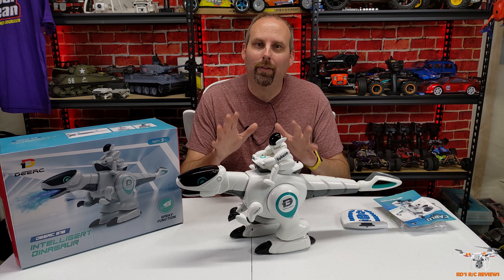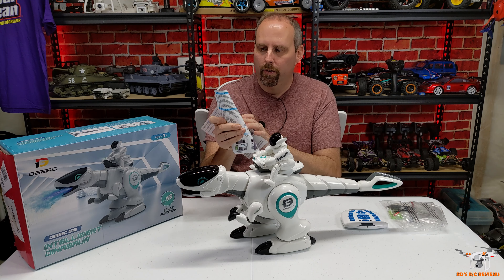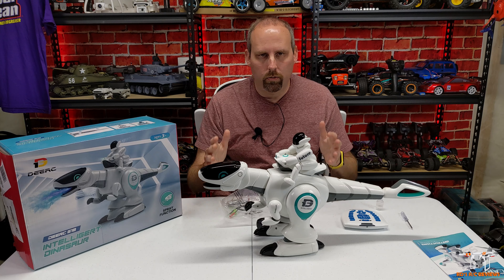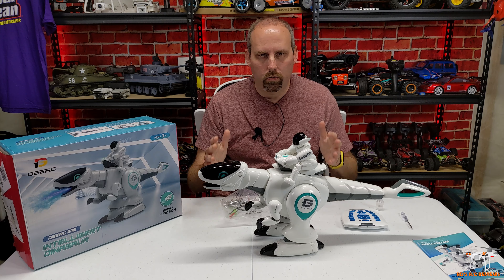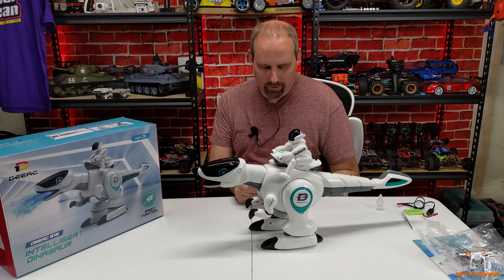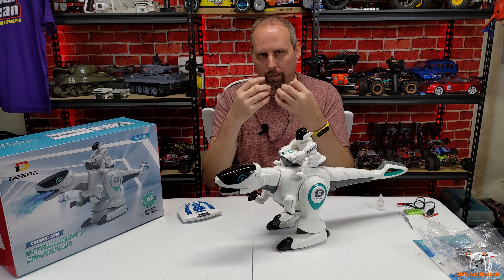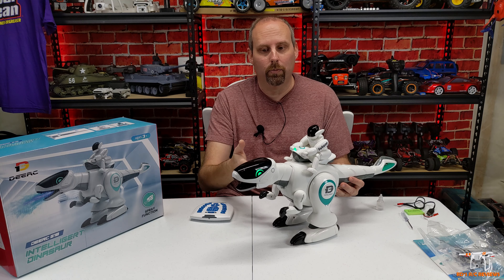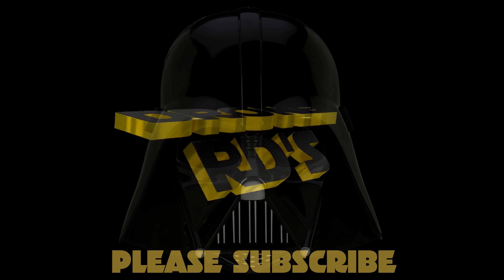DEERC G18 Fire & Smoke Breathing RC Robotic Dinosaur Review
This robotic dinosaur is an AWESOME toy for kids. It features a water mist/vapor breath with a red light that simulates fire & smoke. It also dances, walks and talks.